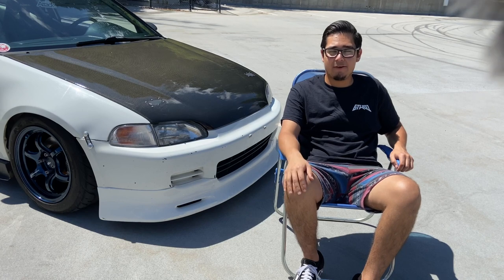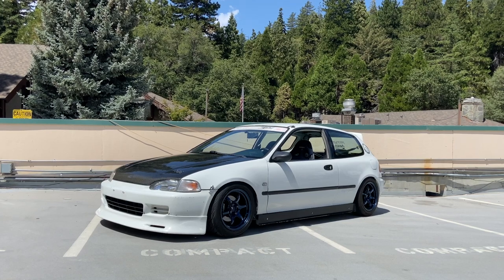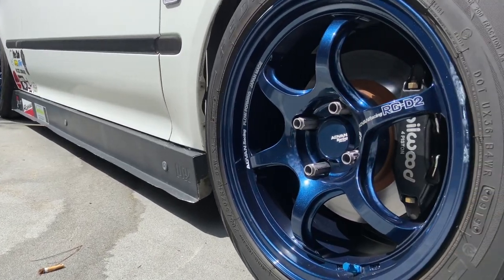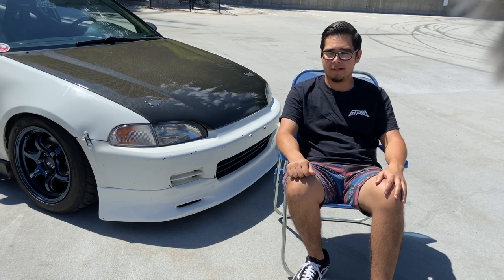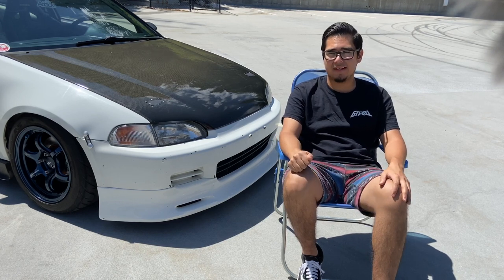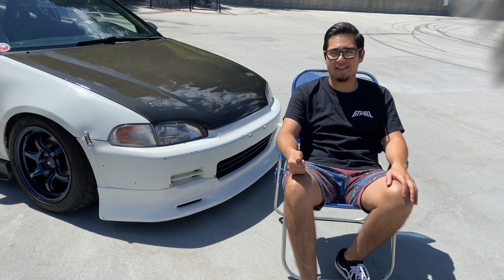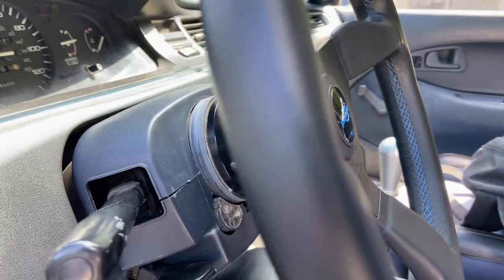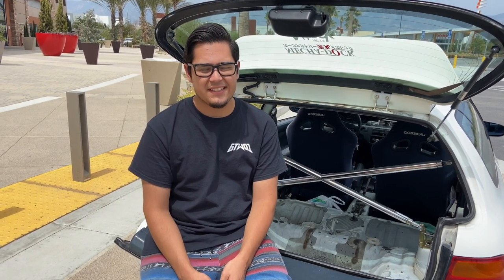Making the Transition From Street Car to Track Build | 1995 Honda Civic EG Hatch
Vincent's EG hatch finally made its way onto the track and it has no plans on stopping! He did 1:41 at Streets of Willow CW and 1:37 at Streets of Willow CCW which is pretty quick for a beginner! His next plans are to run Chuckwalla with VTEC club in the fall so be sure to stay up to date with his track adventures :)

Car Modification Links:
3M Vinyl Gloss Black 5ft x 6ft

2015 Mazda 6 Sport
1. Debadge (lol) 03/9/19
2. Interior LED swap 03/16/19
3. CorkSport Front Strut Tower Bar 03/23/19
4. Front License Plate Delete (lol) 03/24/2019
5. CorkSport Axelback Exhaust 03/29/2019
6. CorkSport Rear Sway Bar 06/15/2019
7. Centric Rotor & Power Stop Brake Pad Swap 06/23/2019
8. Morimoto 2-Stroke LED swap 09/07/2019
9. Vibrant Resonator Swap 09/14/2019
10. Evil M Mazda Badge Swap 09/21/2019
11. Godspeed Mono SS Coilovers 12/06/2019
12. Audew H11 360-degree LEDs 01/09/2020
13. Black Roof Wrap 02/11/2020
14. Eluto Wide Angle Rear View Mirror 02/15/2020
15. 2010 Hyundai Genesis 3.8 Wheel Swap 04/05/2020
16. Godspeed Rear Camber Arms 04/19/2020
17. Alignment and Corner Balance 04/20/2020
18. MV Tuning Hood Strut 05/02/2020